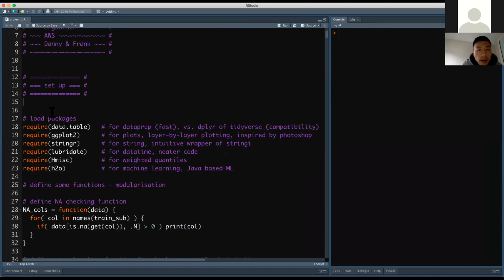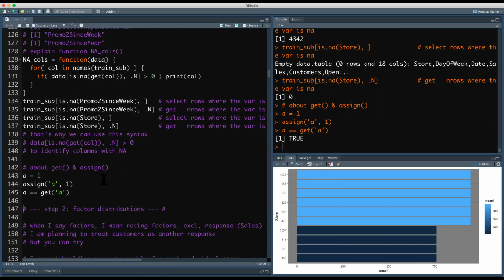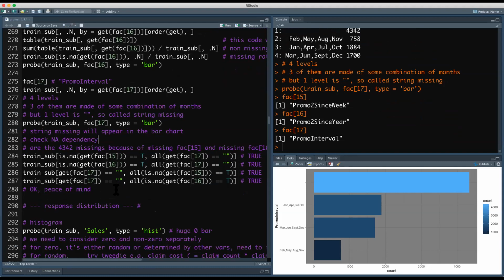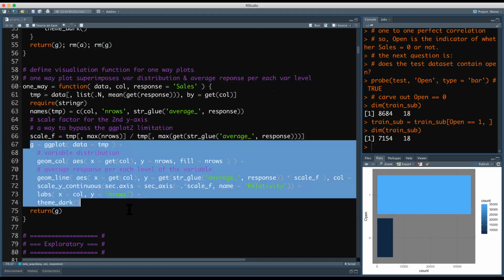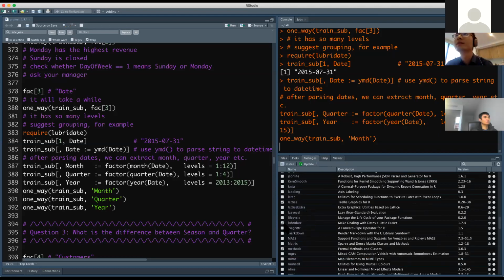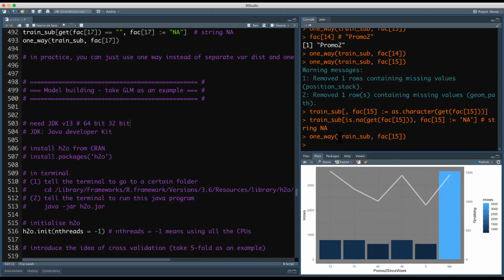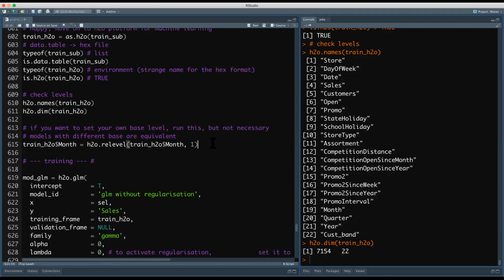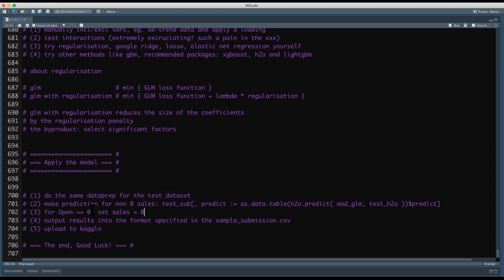2. AWS@MQU R & Python Programming Workshop Part 2-2 (Robert)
This is the second section of this workshop. Professional: Robert